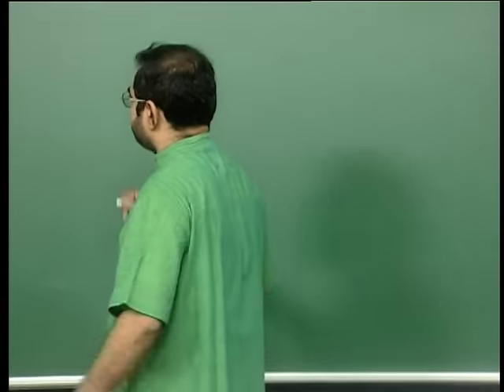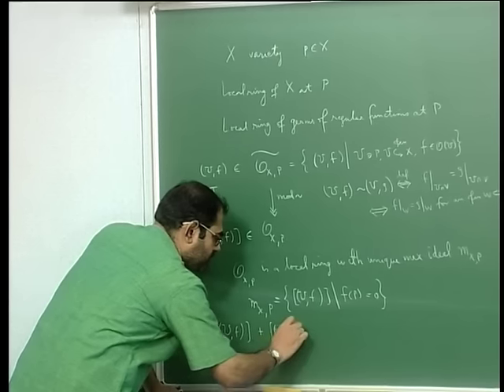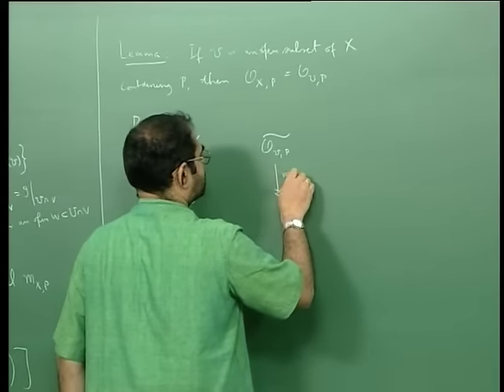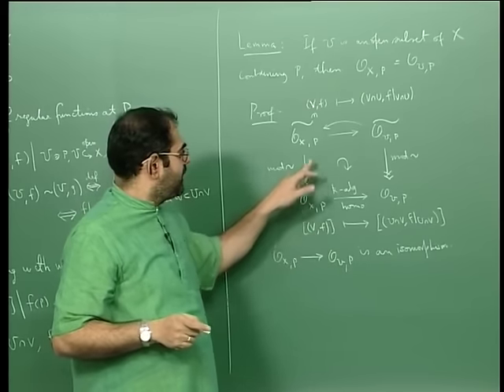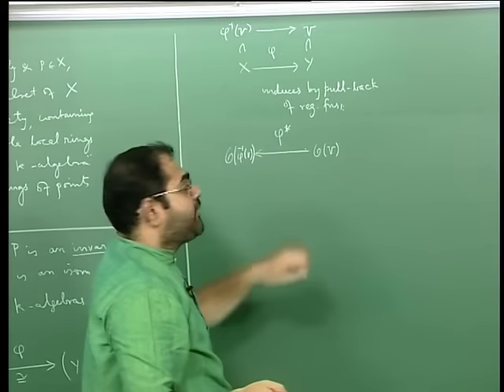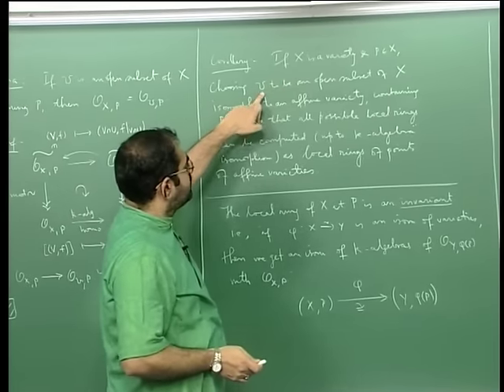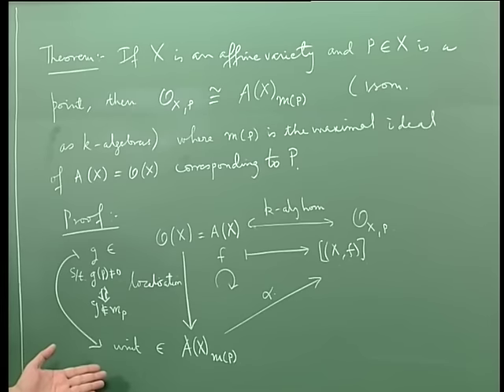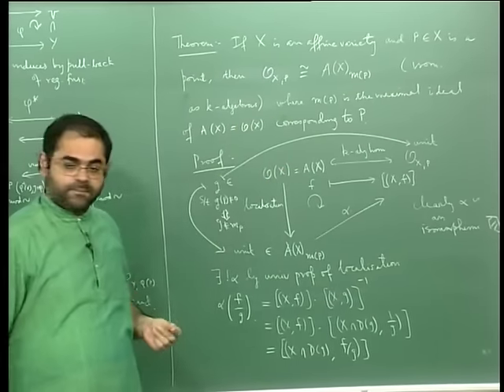Mod-11 Lec-29 The Birth of Local Rings in Geometry and in Algebra